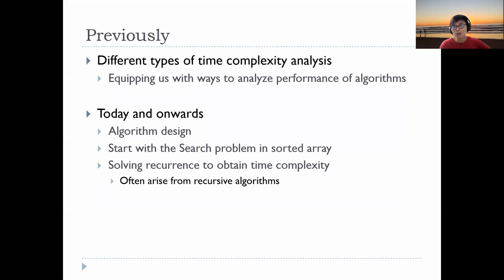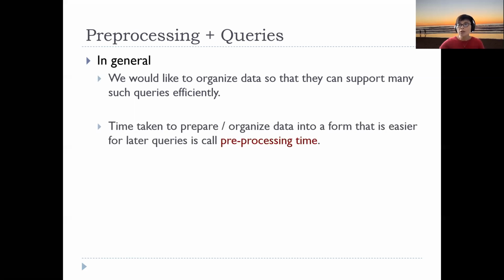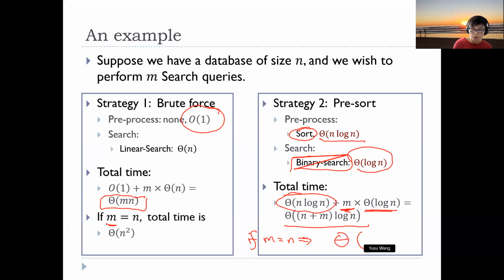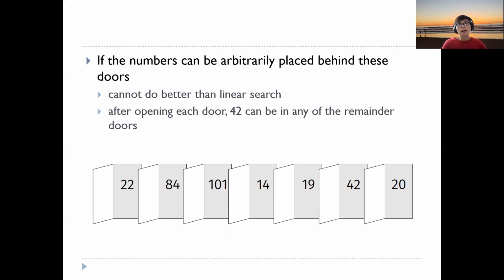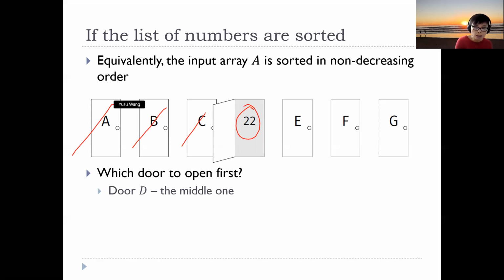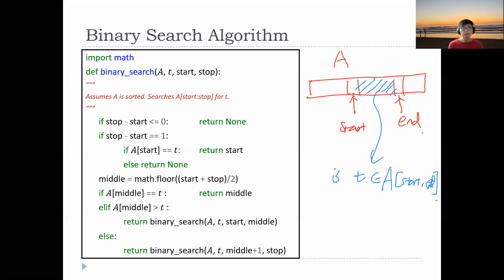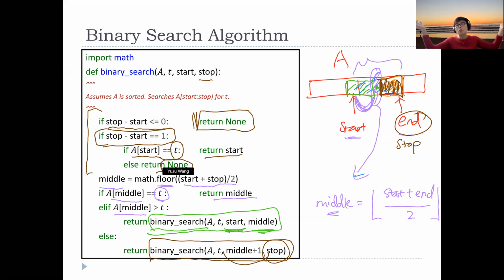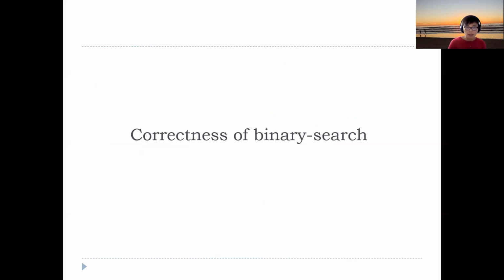DSC40B Lecture 5: part A:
Binary search: motivation and recursive algorithm